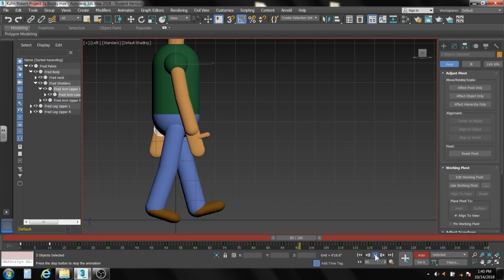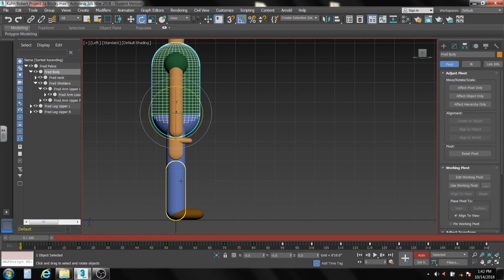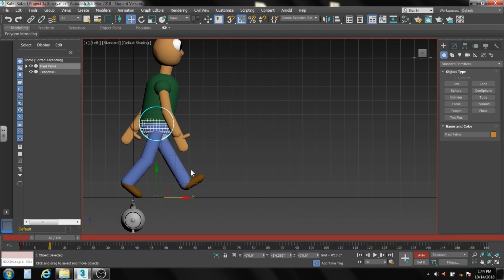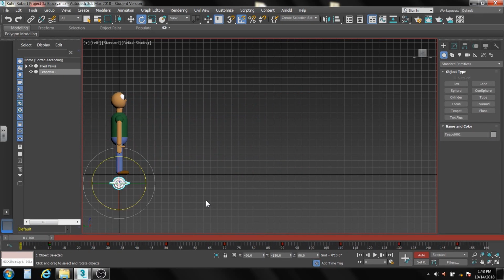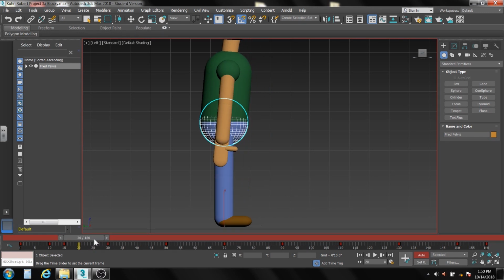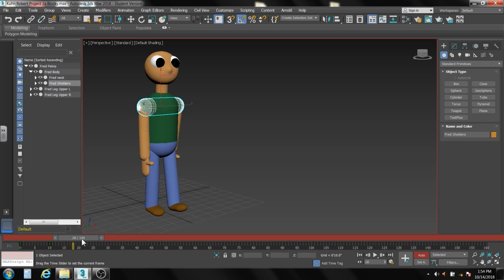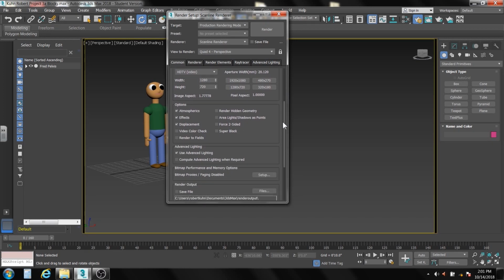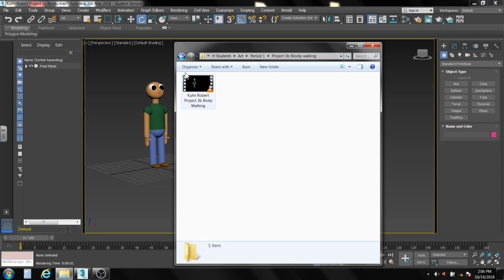Project 3B 8 blocky walk part 2